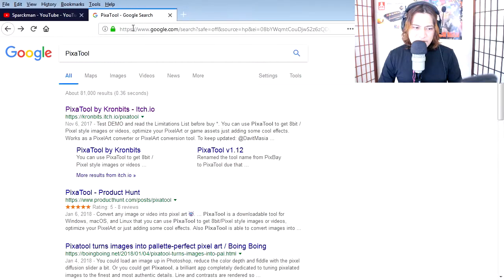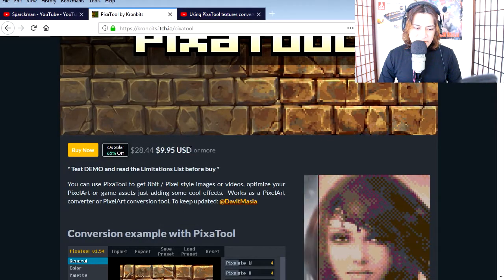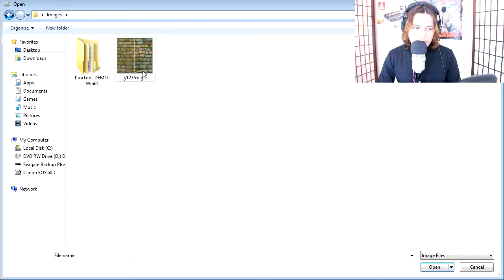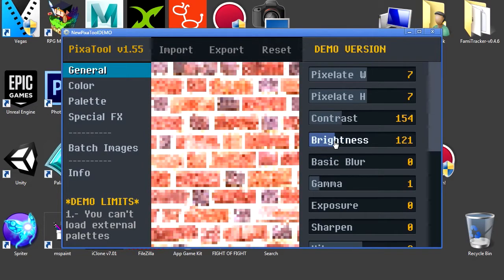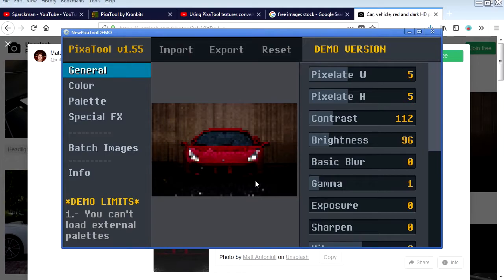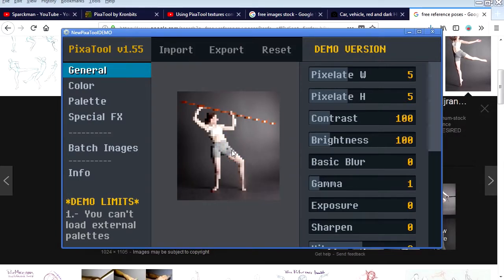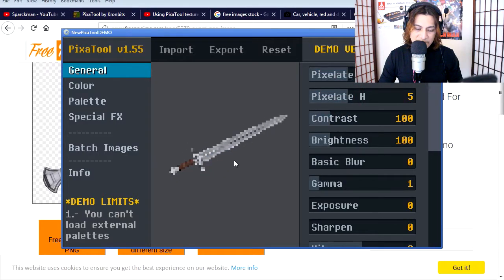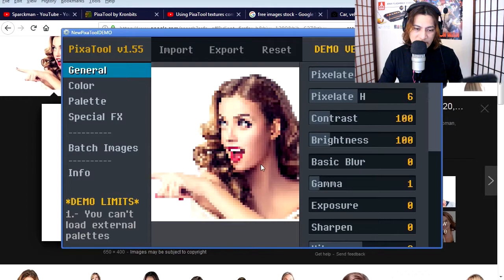HOW TO MAKE PIXEL ART - 8Bit graphics for beginers [No Skills Required]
Learn how to create Pixel Art without Photoshop!

The most amazing pixel tool ever, and it was made in construct 2.

Here is a tutorial on how to create retro game graphics without using any raster editor like photoshop, gimp ms paint and others.